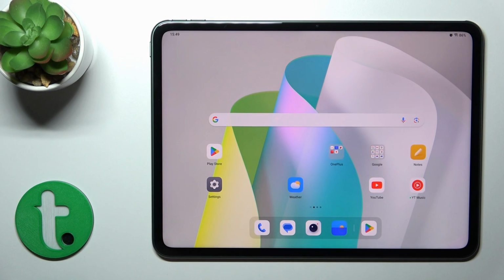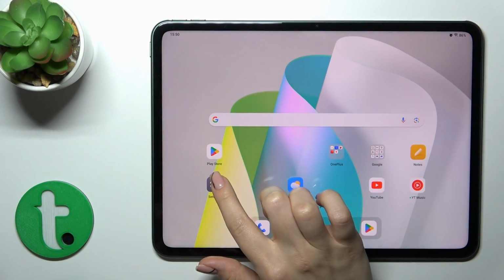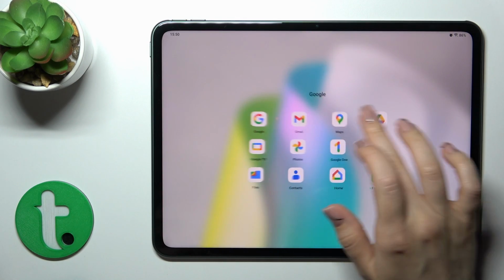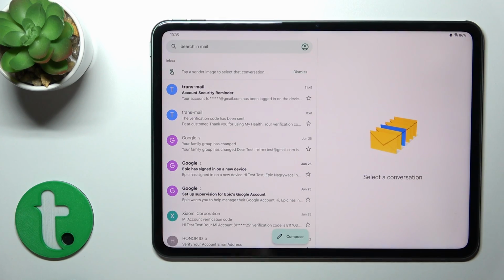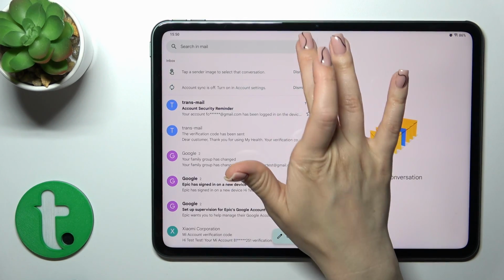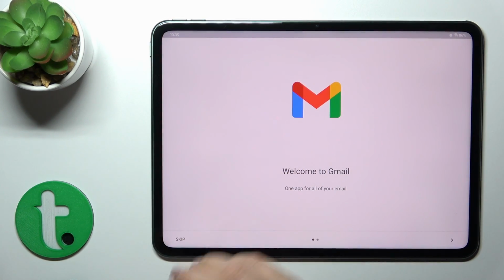How to Logout Gmail Account on OnePlus Pad?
In this tutorial video, you will learn how to logout from your Gmail account on your OnePlus Pad. Whether you want to switch to a different Google account or simply log out for security reasons, this step-by-step guide will show you how to effectively logout from your Gmail account on your OnePlus Pad.

How to Sign Out of Gmail Account on OnePlus Pad?
How to Disconnect Gmail Account on OnePlus Pad?
How to Log Off Gmail Account on OnePlus Pad?